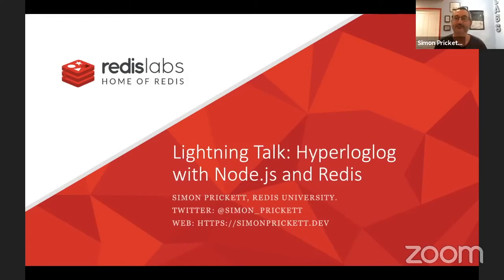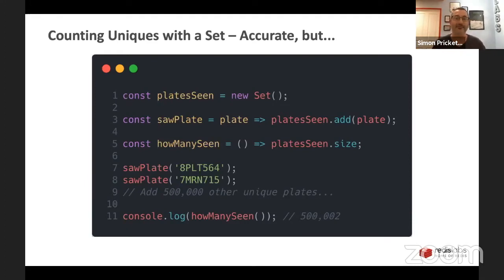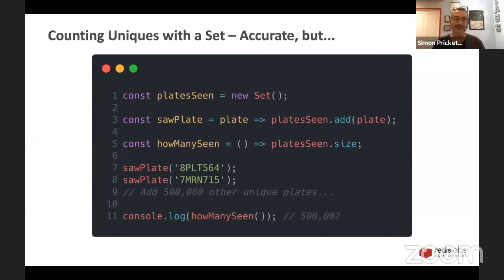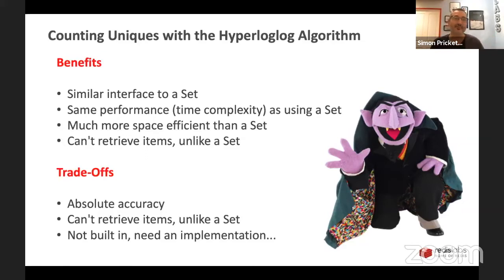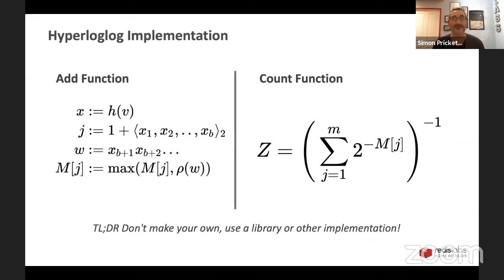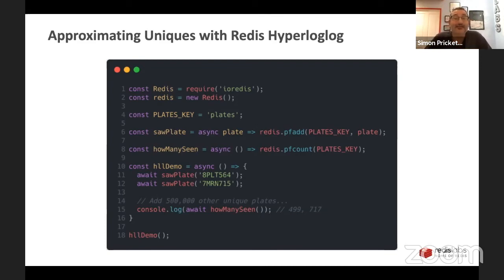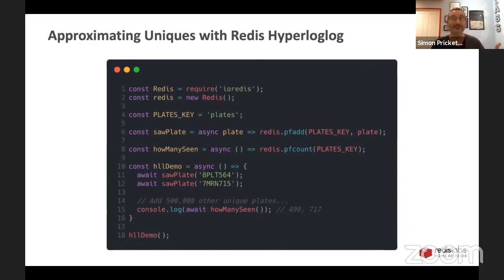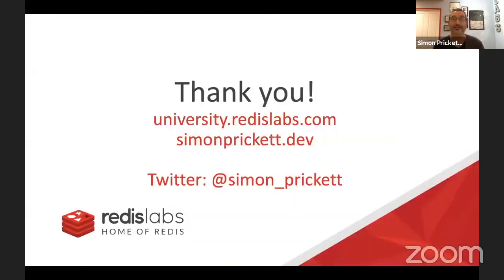Hyperloglog with Redis and Node.js - Short Meetup Talk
A short meetup talk I did for San Diego JavaScript Meetup about Hyperloglogs, Redis and Node.js